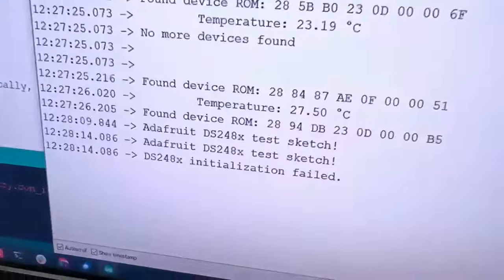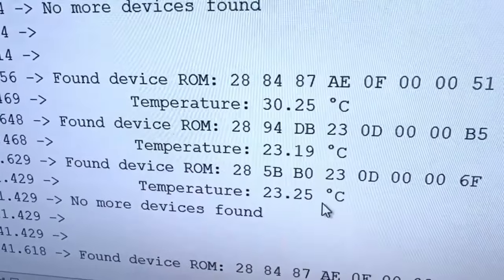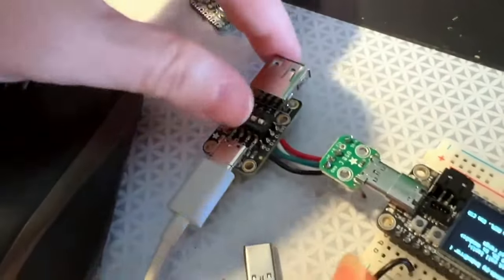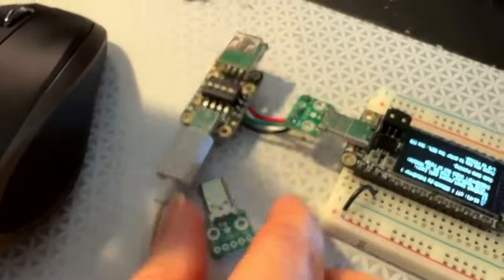Adafruit Top Secret for June 5, 2024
The hush-hush news from Adafruit in New York. Broadcast June 5, 2024